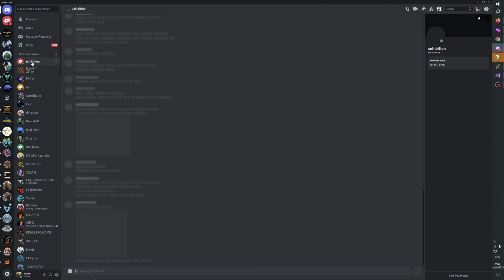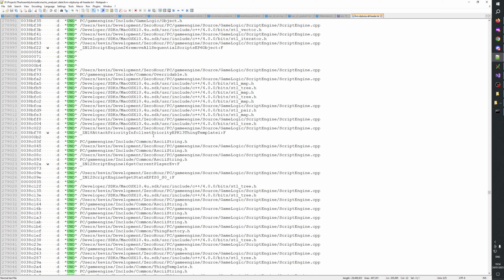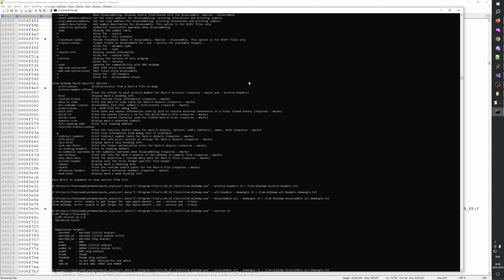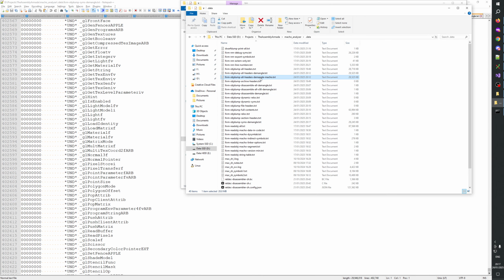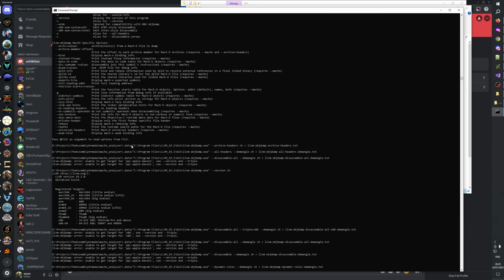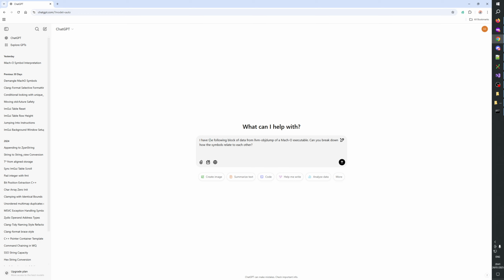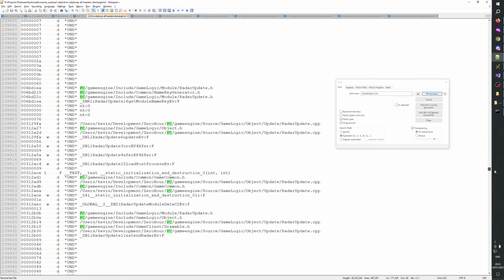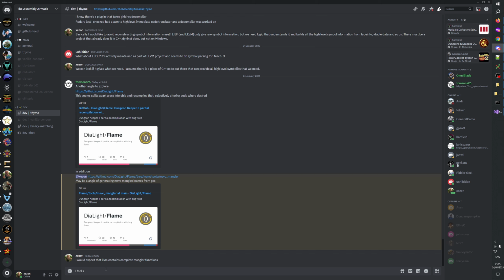Let's fix Generals Zero Hour 0394 - Thyme - MachO: Inspect llvm-objdump stuff